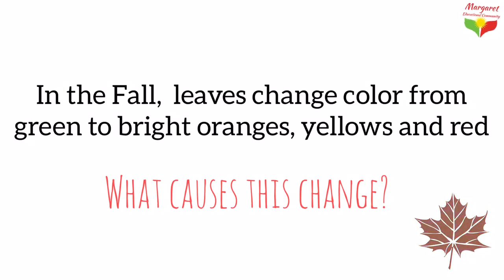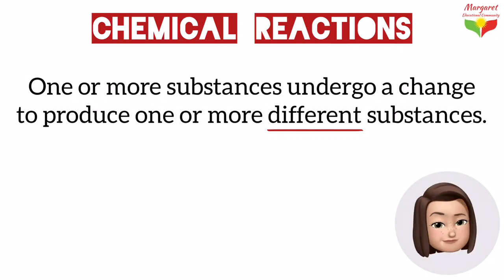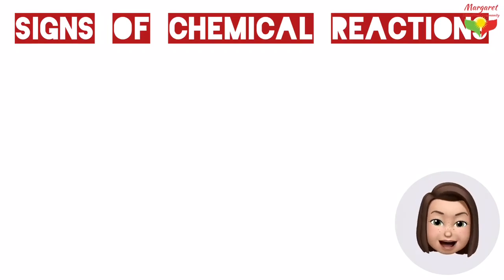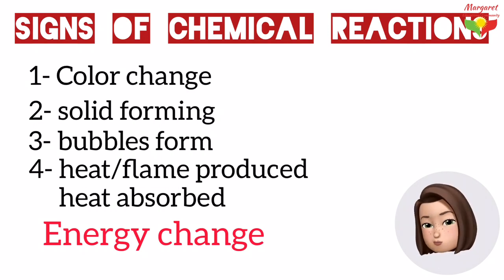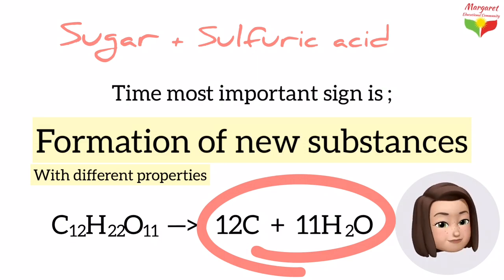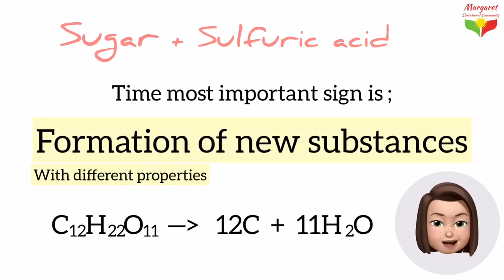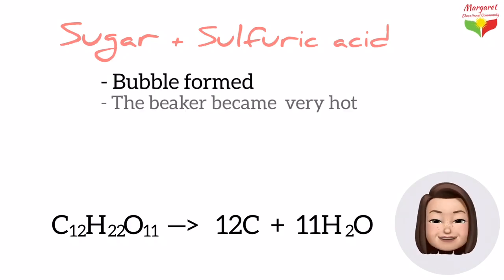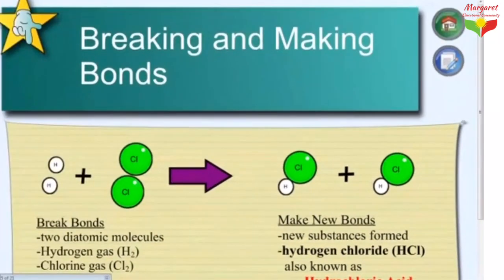Chemical Science: Chapter 13, Section 1 (formation of new substances) Grade 8 - Ms. Zainab Mirza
Chemistry
chapter 13: chemical reactions
Section 1: formation of new substances